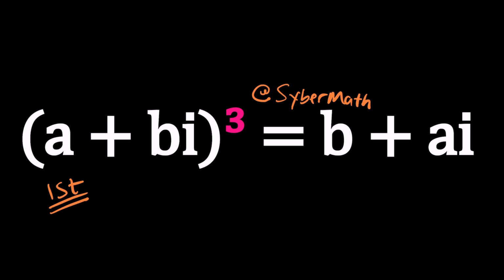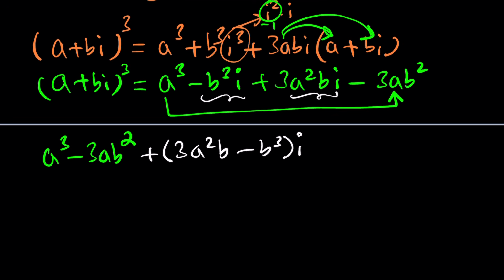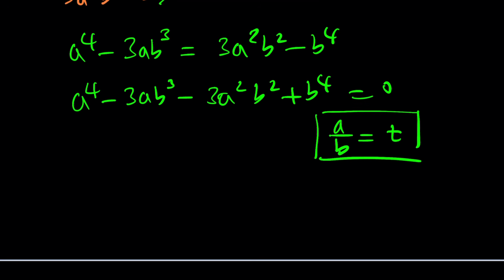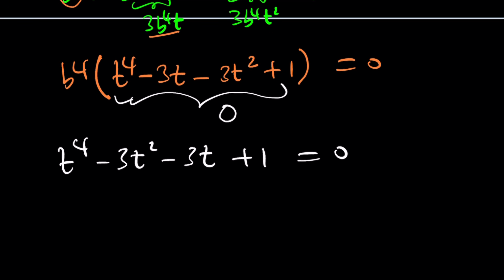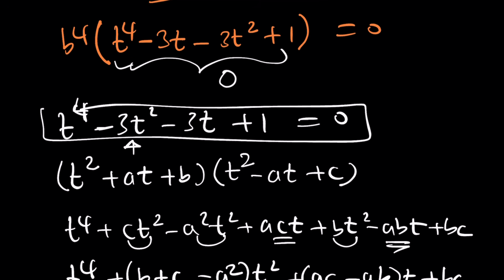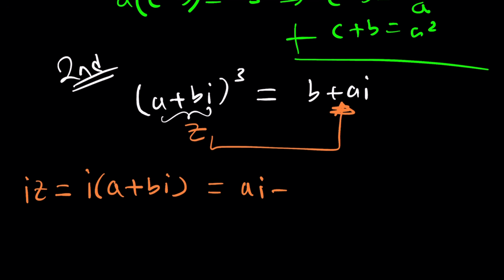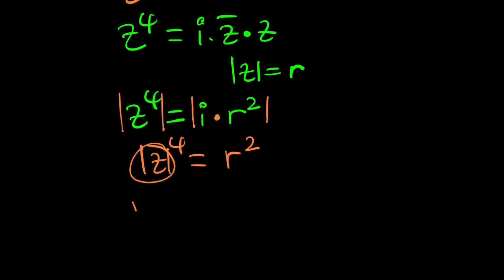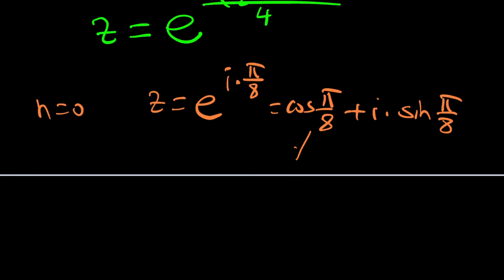The Flip Cube Mystery | P637